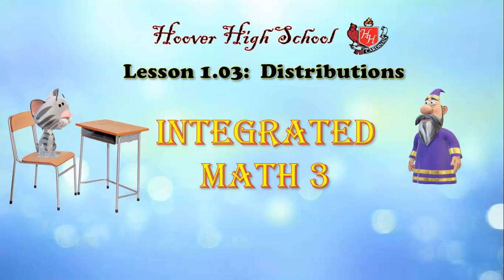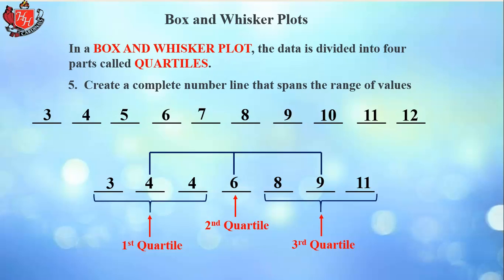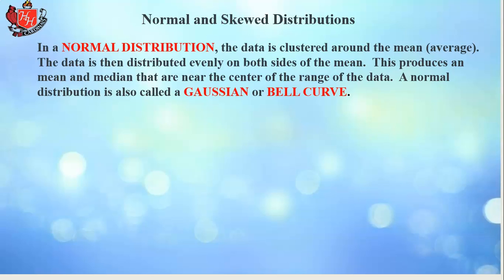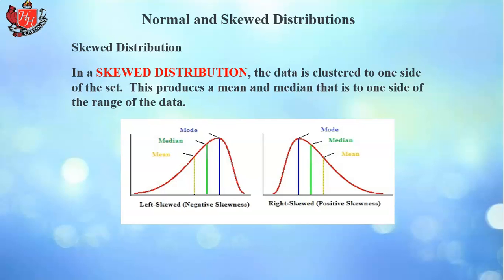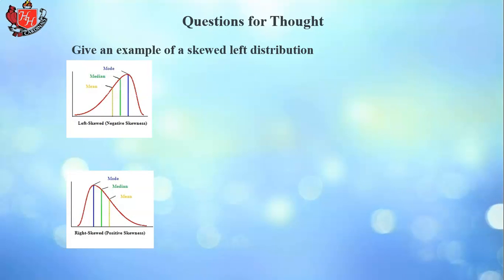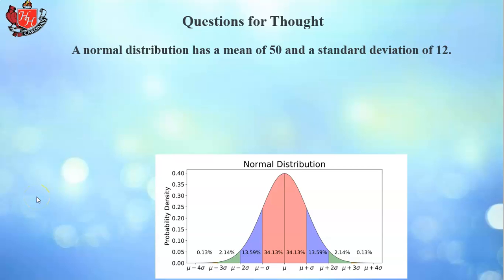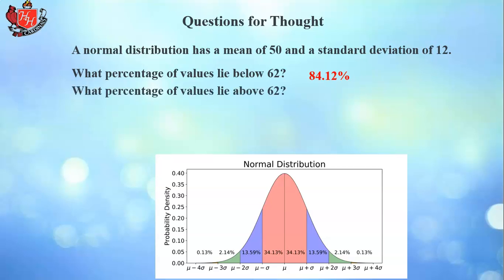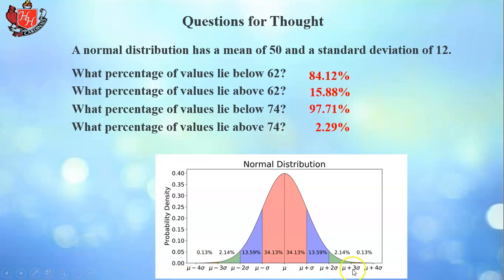1 03 Distributions